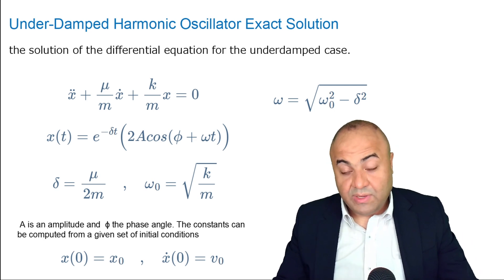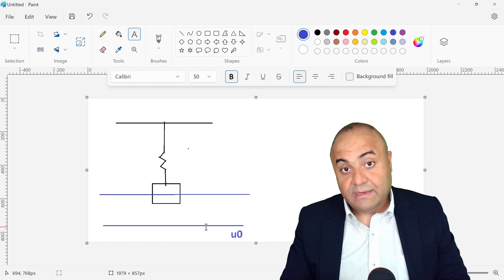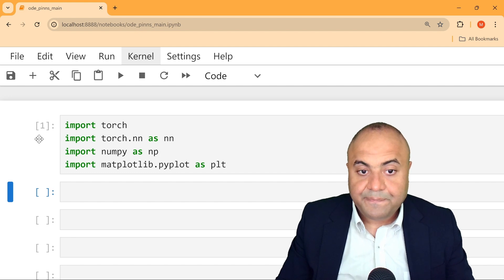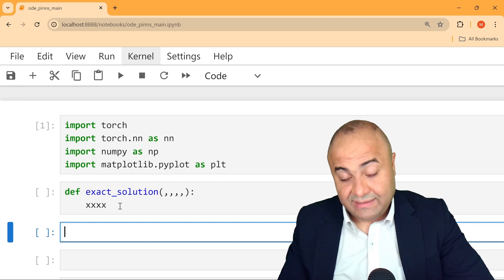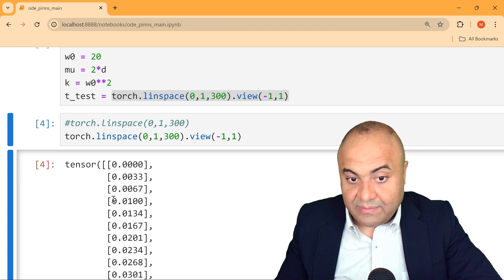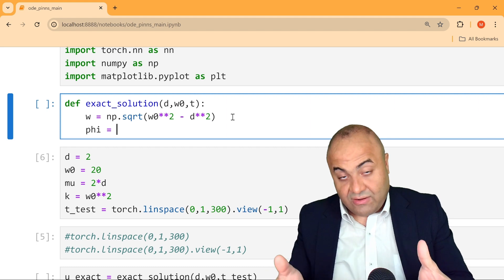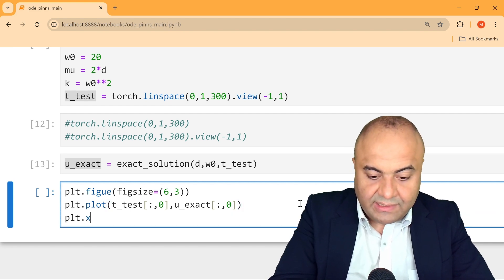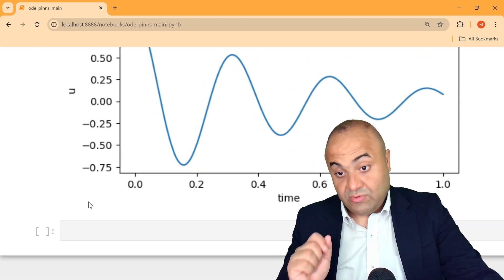Lec.3: ODEs Damped Oscillator Exact Solution [Physics Informed Machine Learning]